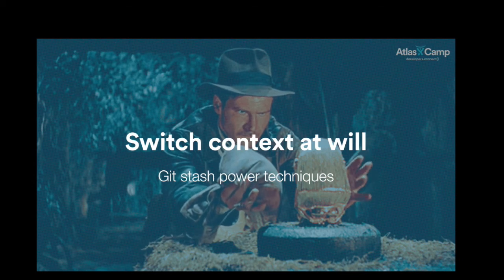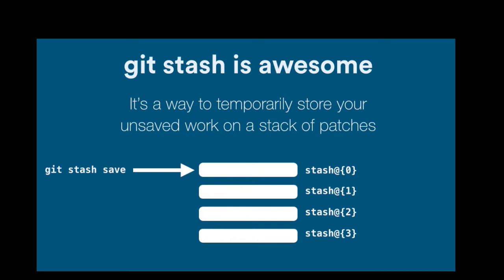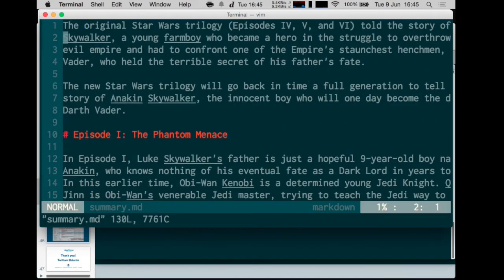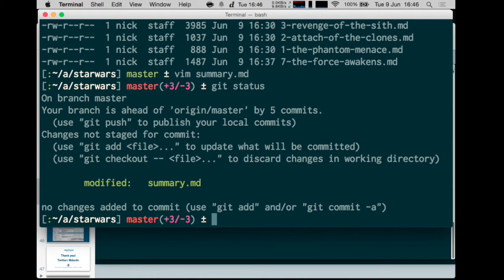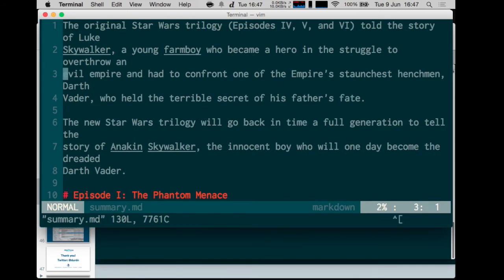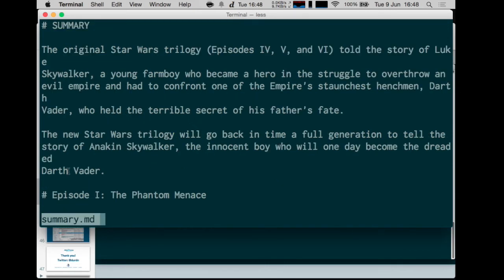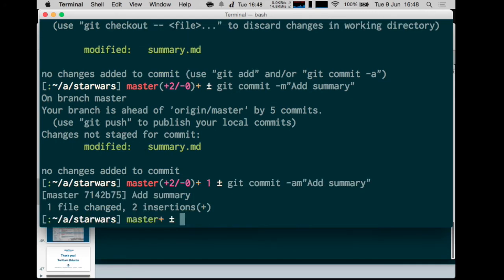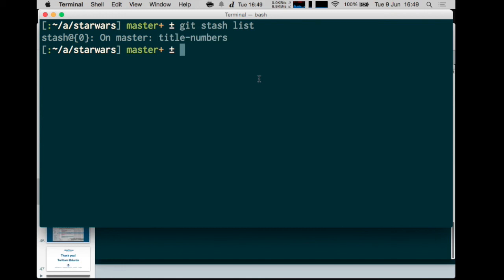Git Power Routines - Stash Usage [8/8]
Part 8/8: How to use Git stash

How to use git stash to solve common workflow situations, swap context with ease and smoothness and look cool to your colleagues.
Follow along or just sit back and enjoy a live, hands on tutorial on the power routines of experienced git users. We'll explore with real world examples how to amend commits, do an interactive rebase - and why would you want to do one in the first place, how to solve conflicts without any merge tools, the power of less known merge strategies, how to do interactive commits and much more.